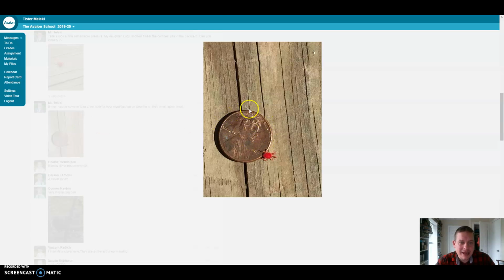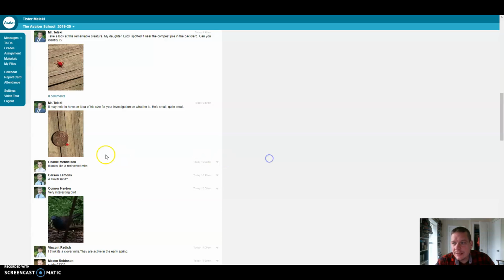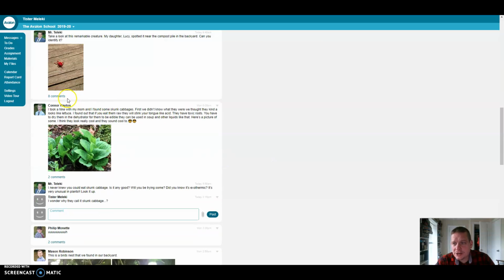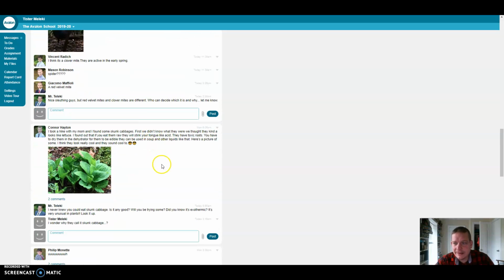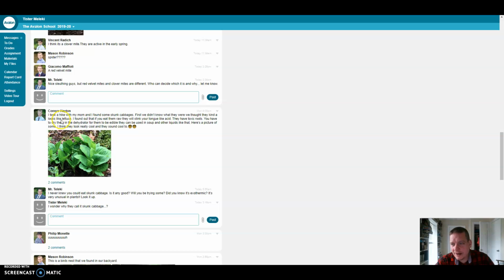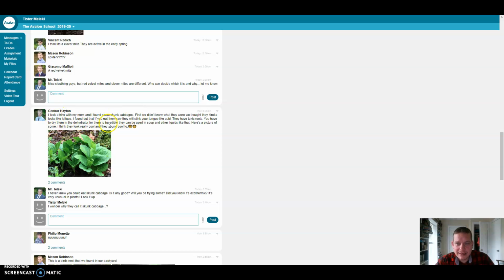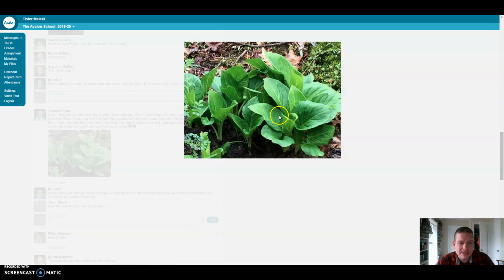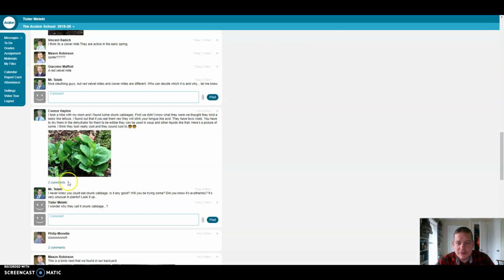Nat Hist Forum Short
Quick explanation on some of the functionality of the Natural History Forum